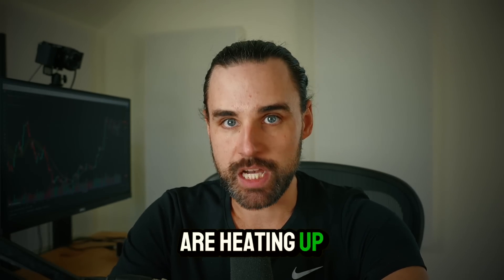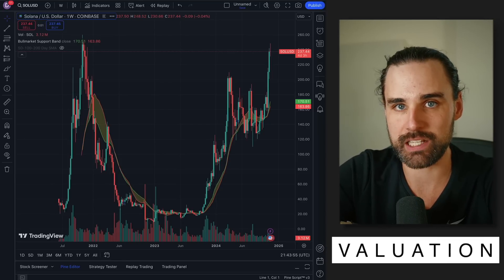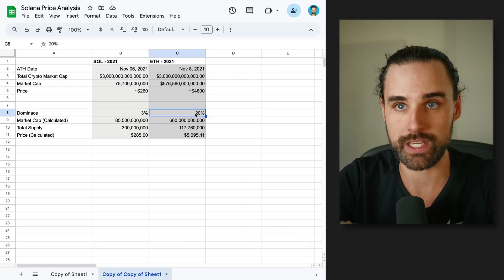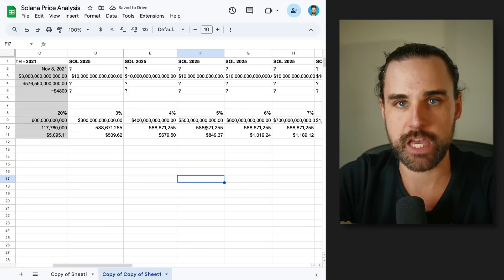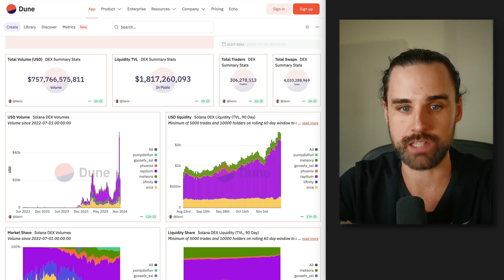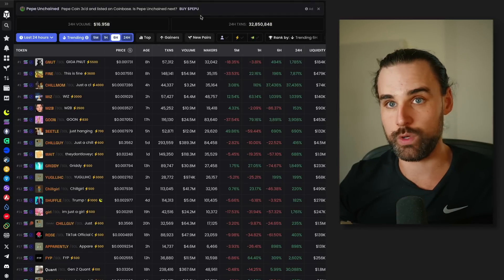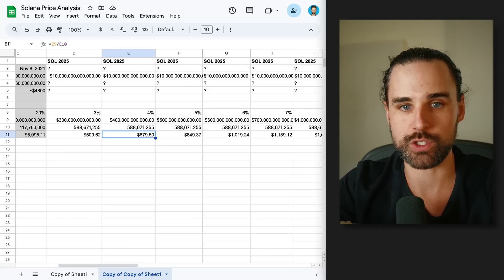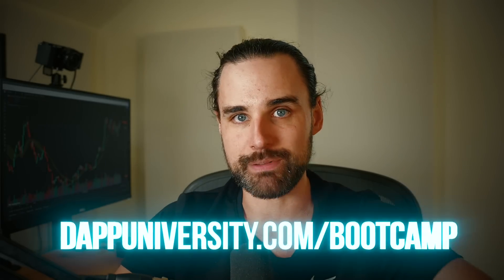How Solana hits $1,000 - developer explains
00:00 INTRO
01:47 VALUATION
07:00 FUNDAMENTALS
09:21 MY VIEW
11:01 CONCLUSION